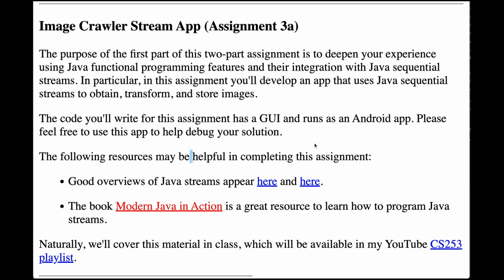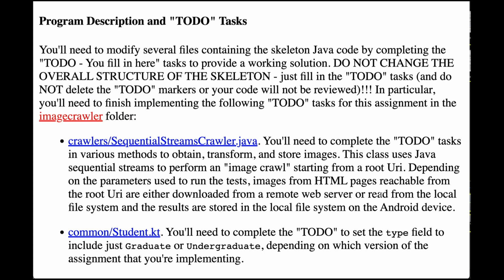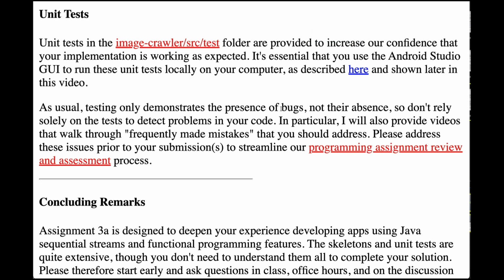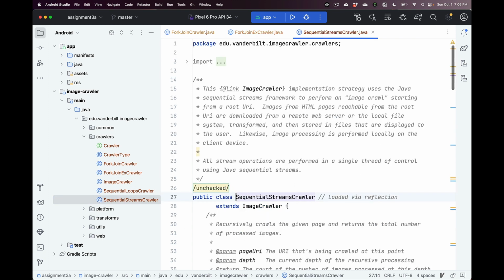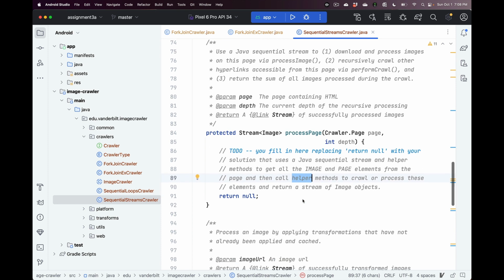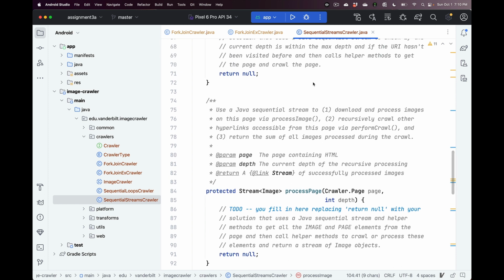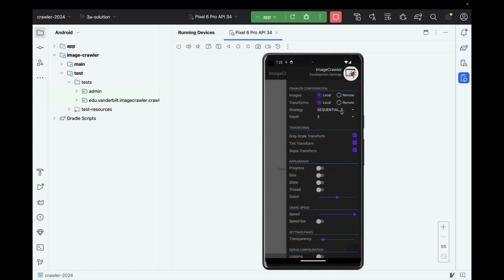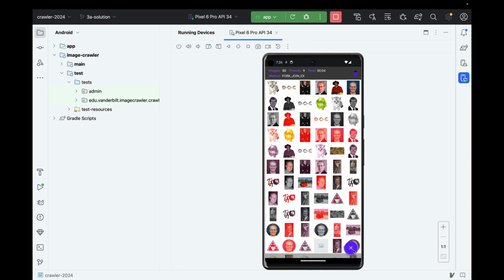Walkthrough of Assignment 3a for CS 253 in the Fall of 2023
This video walks through the specification, skeletons, unit tests, and app for assignment 3a, which uses the Java sequential streams framework to perform an "image crawl" starting from a root URI. Images from HTML page reachable from the root URI are downloaded from a remote web server or the local file system and the results are stored in files that are displayed to the user.